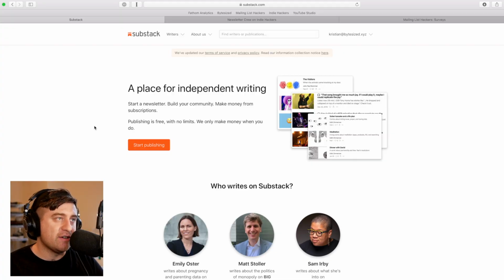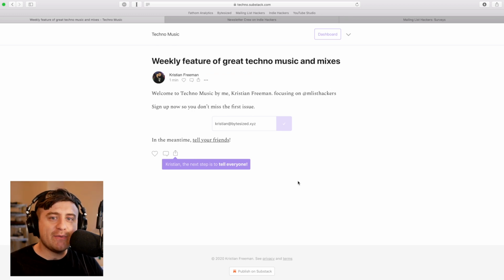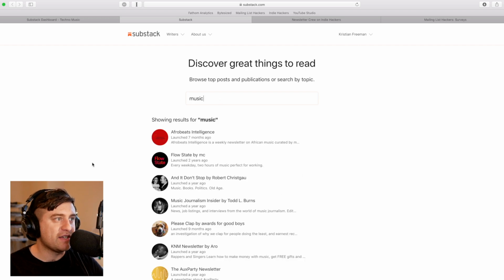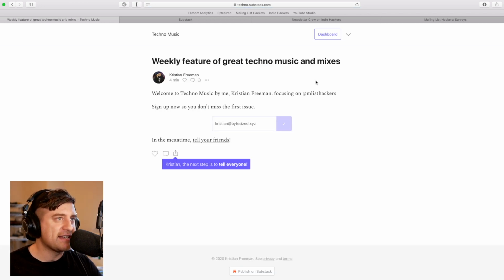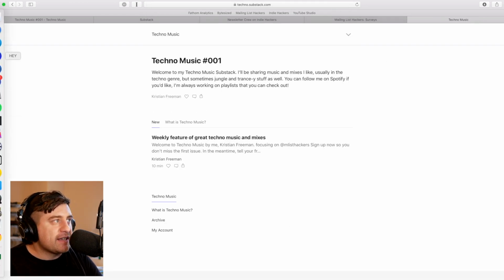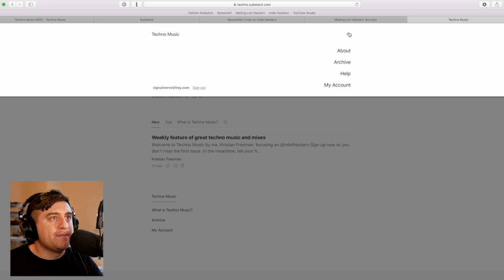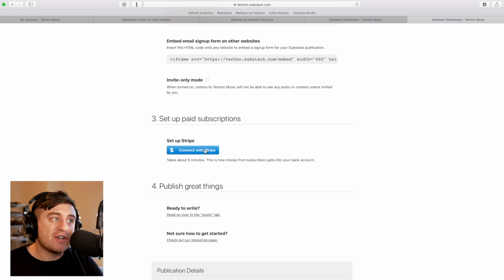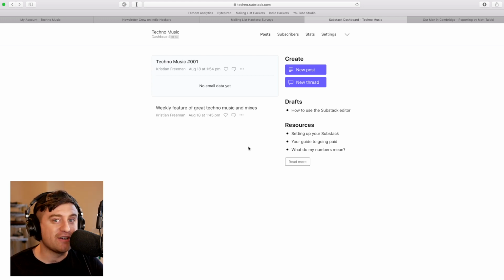How to start a newsletter with Substack in 2020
In a recent survey I took of subscribers to the Mailing List Hackers project on Product Hunt, the majority of them said that they don't have a newsletter, but really want to start one.

In this video, I'll show you a simple, free way to start a newsletter using Substack, including creating a new publication, publishing your first post, and sending it to your newsletter subscribers.

For more content like this, consider joining the Mailing List Hackers community below! You'll get access to our chat community, other courses and videos, and an invite to our monthly meetups (and access to our archive of past meetups).

Mailing List Hackers has been acquired by Newsletter Crew.